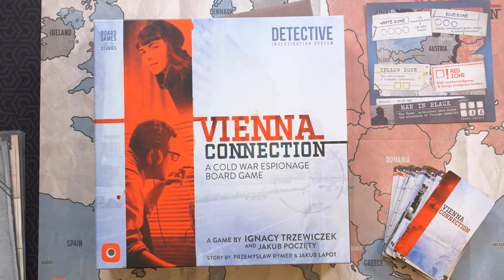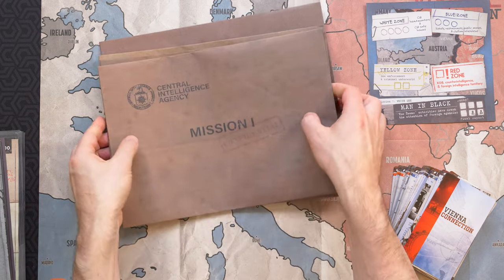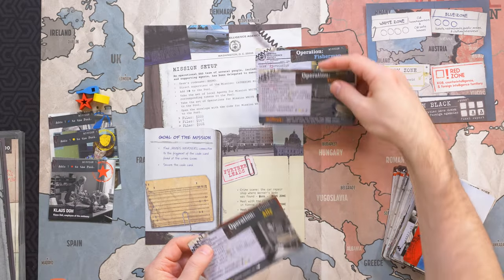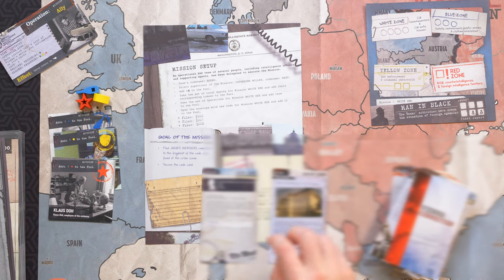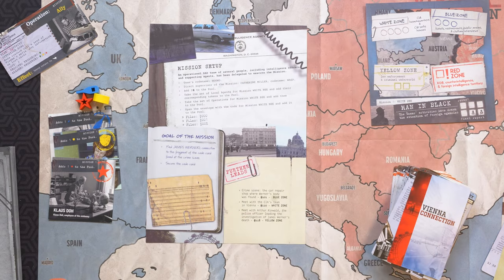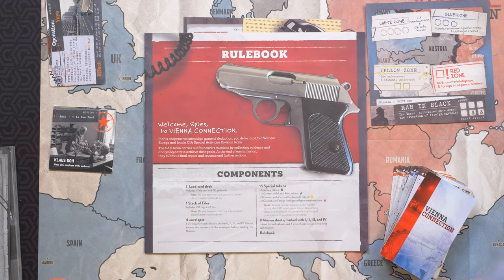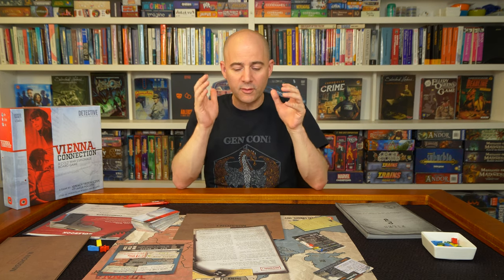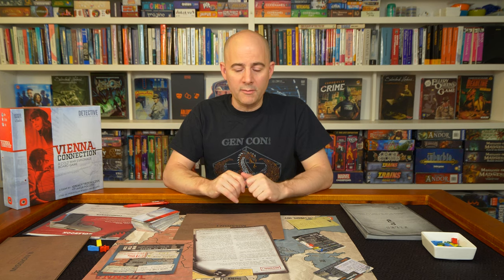Vienna Connection - Before You Buy (9min @ 4k)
The narrative detective spy game set in 1970s cold war Europe.  Short video that discusses how to play, the strengths and weaknesses of the game, and who might enjoy it.  All in under 10 minutes and filmed at 4k.  Timestamps:
0:00 - Start of video
0:05 - How to play
3:42 - Decisions and strategy?
5:34 - Game design issues?
6:06 - Final thoughts